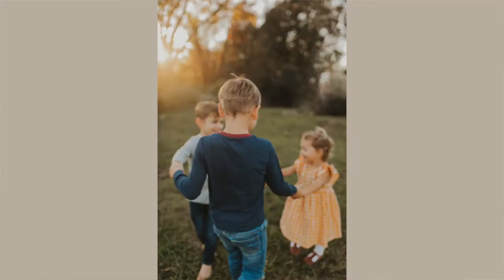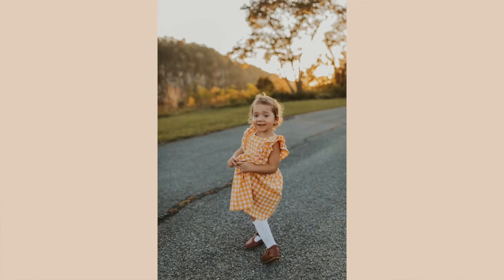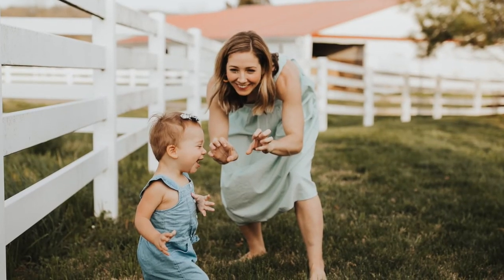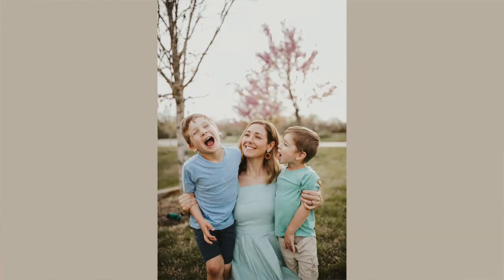How to Plan Coordinating Outfits for FAMILY PICTURES | Easy Outfits for Family Photos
I know this paralyzing feeling. I want family photos, but how do I even start to plan what our family will wear?  So here are my top 5 tips for creating easy outfits that go together beautifully to get those pictures you are dreaming of...

Thank you Holan Brett Photography and Bonnie McGee Photography for all the tips over the years!

I walk you through each trimester and give you all the info I wish I knew the first time around

✨Want to learn to Blog or Start a YouTube?✨
Here is my Favorite Course for Blogging and Video: